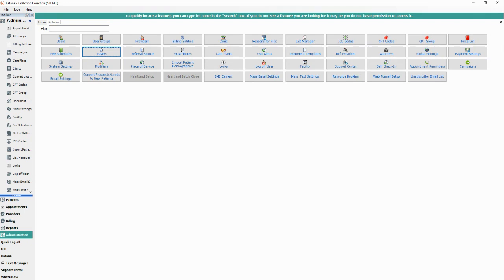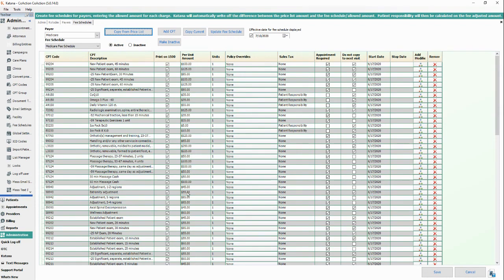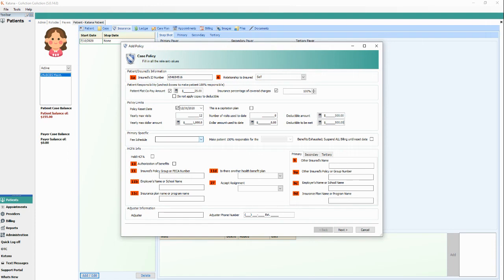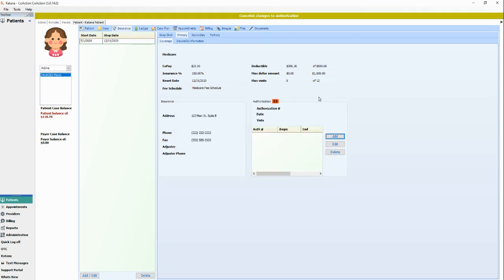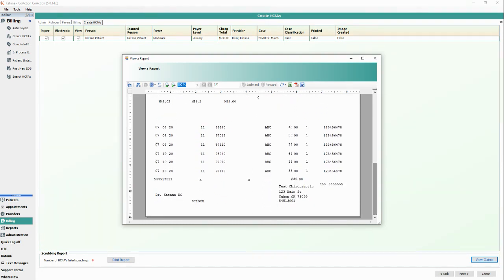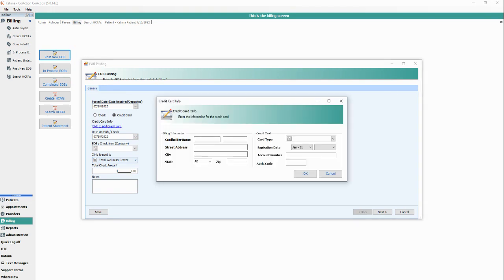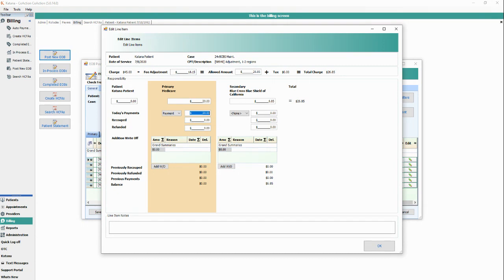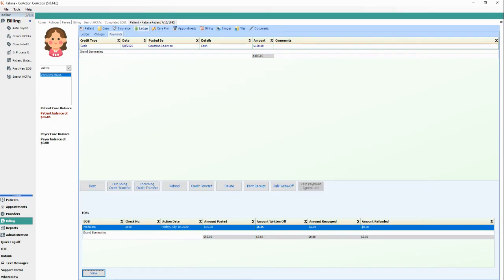Training: Billing for Insurance Pay Clinics/Billers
Unlock the potential of seamless insurance billing in CoAction

This in depth tutorial will explain how to setup your CoAction platform to enable your clinic with the tools necessary for getting payment in a timely fashion from Insurance companies.

Areas of explanation include:
Understanding the Journey of a CPT Code
Managing Payer Settings
Entering Fee Schedules
How to add insurance within a patients file
Create HCFAs
Search HCFAs
Post New EOB
In- Process EOBs
Completed EOBs

👍 If you find this guide valuable in managing the billing process in CoAction, please LIKE, SHARE it with your chiropractic community, and don't forget to SUBSCRIBE for more handy tutorials on making the most of CoAction.